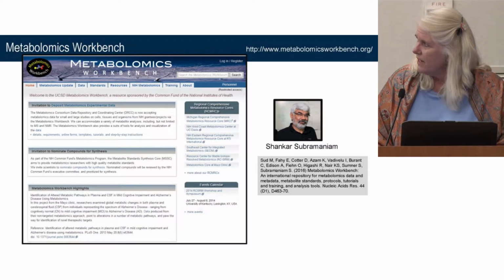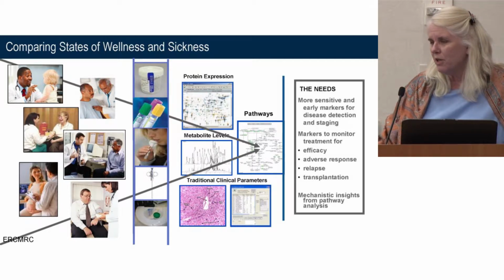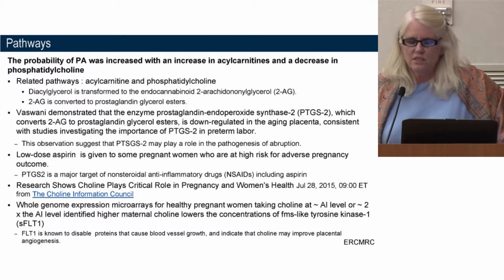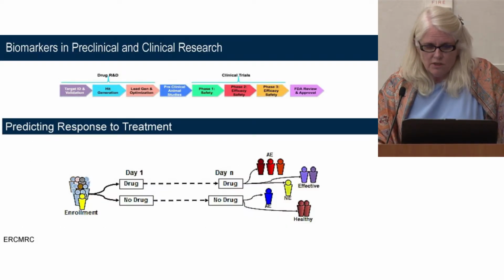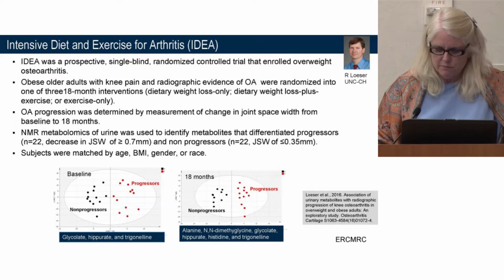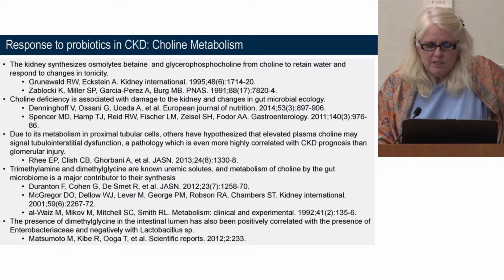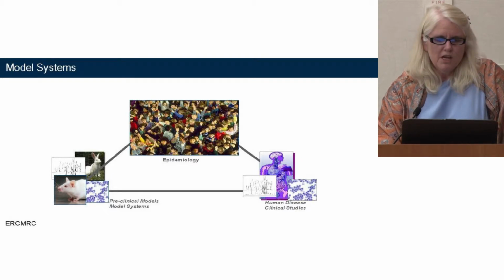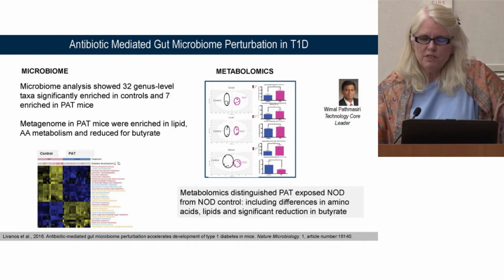ILSI NA: FNSP 2017: Case Examples of Metabolomics Use in Dietary & Nutrition...(Susan Sumner, PhD)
ILSI North America Food, Nutrition and Safety Program (FNSP) mid-year meeting
Westin Arlington Gateway, Arlington, Virginia
Tuesday, 18, July 2017

Case Examples of Metabolomics Use in Dietary & Nutrition Studies Susan Sumner, PhD, University of North Carolina Chapel Hill